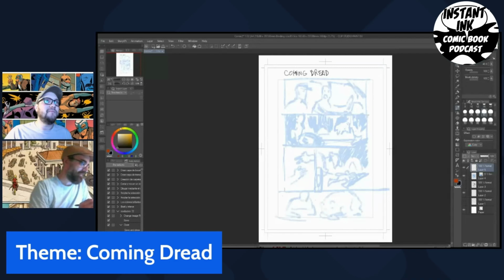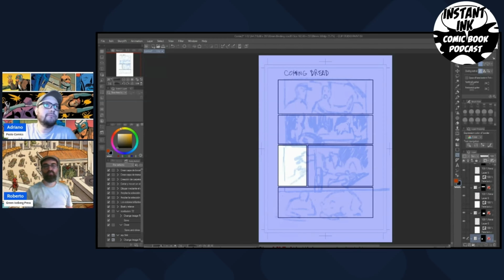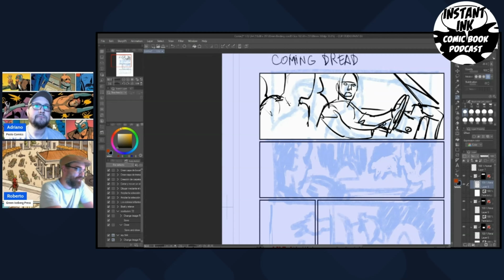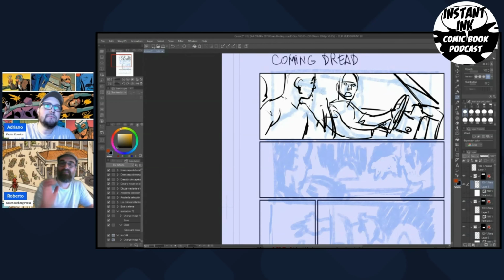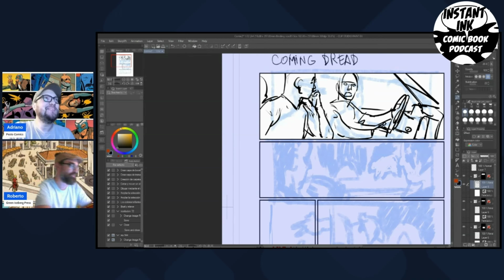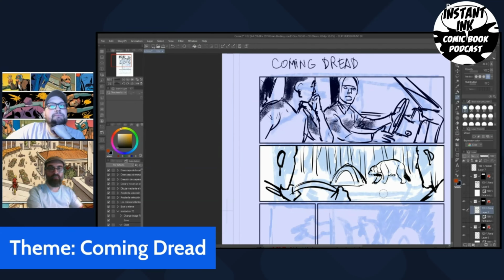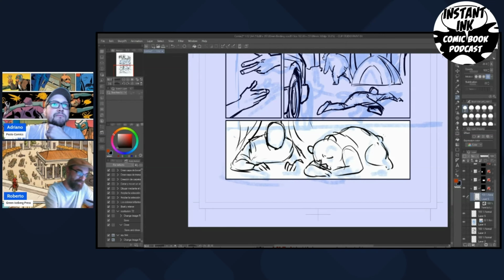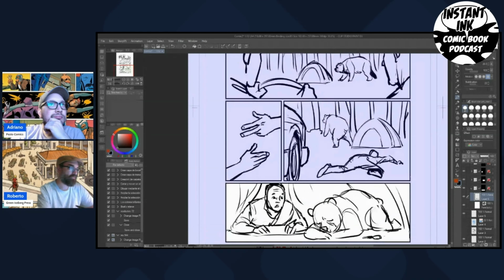Coming Dread | Part 2 of 3 | Roberto & Adriano -- Episode 002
In this second episode of the Instant Ink Comic Book Podcast, Adriano (writer) and Roberto (artist) chat while Roberto inks the one-page comic based on the prompt: Coming Dread.